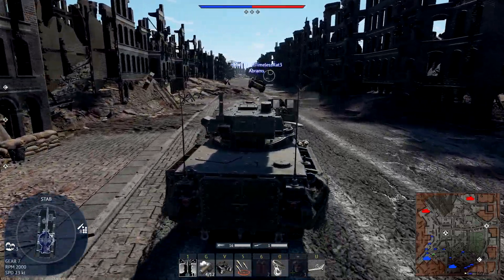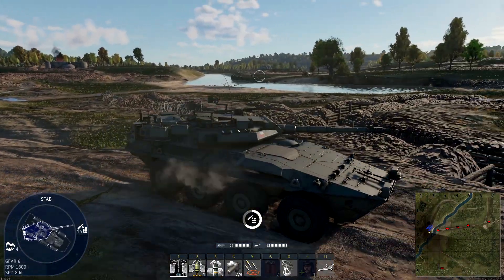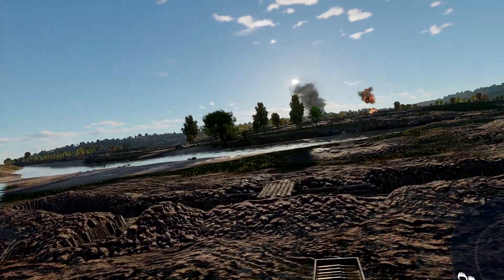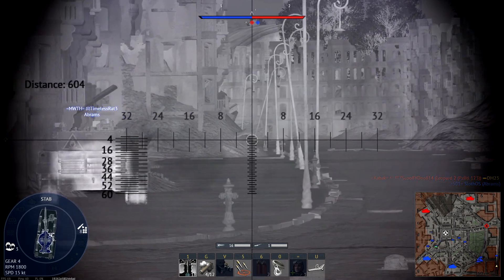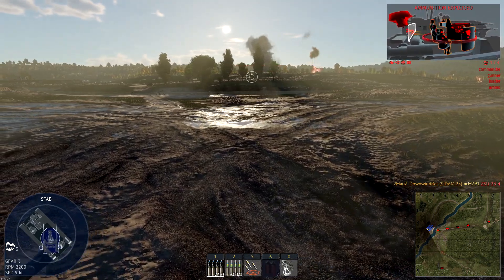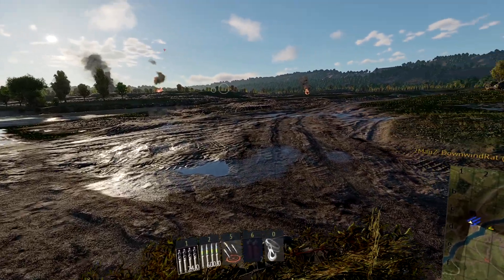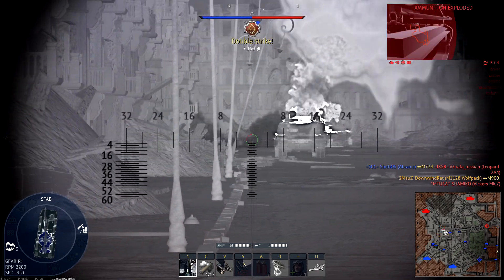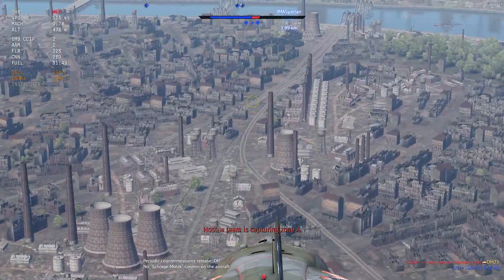The Problem With Tanks in VR War Thunder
Gaijin plz i beg of the

0:00 - Intro
0:18 - Tank Monitor example
0:55 -Tank VR Example
2:06 - SPAA Monitor Example
3:15 - SPAA VR Example
4:12 - Conclusion

Song - Ace Combat Zero: The Belkan War Original Soundtrack - Epilogue - Near the Border - Ending